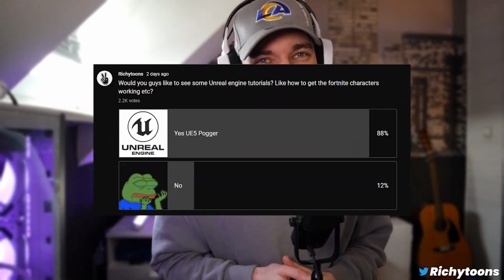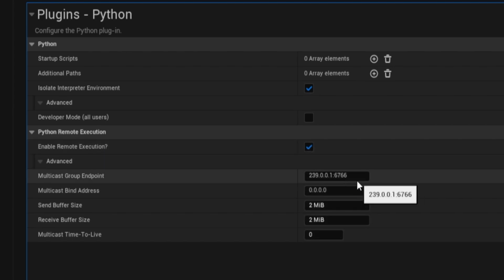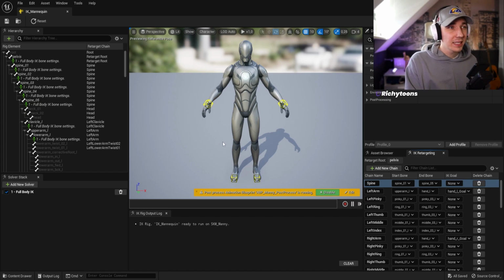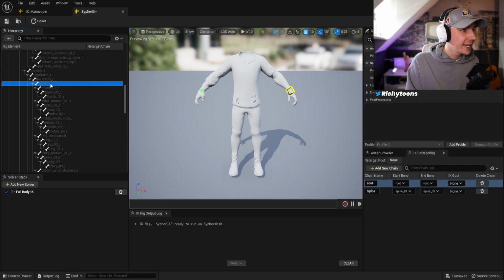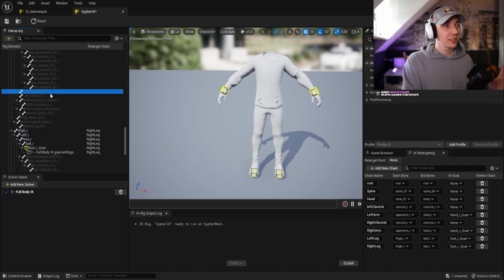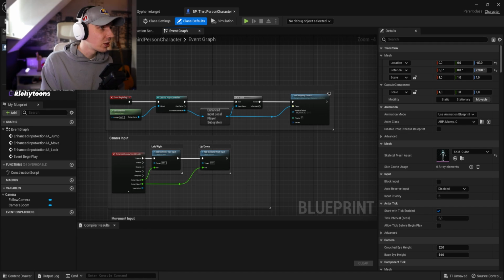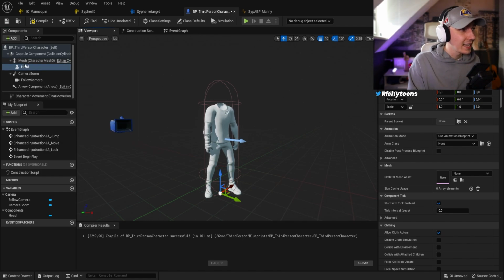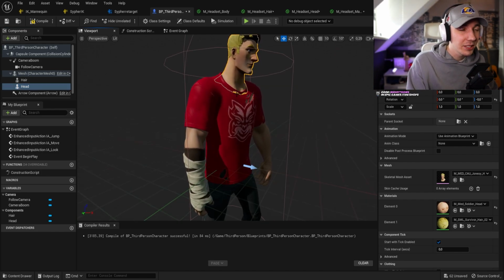HOW TO MAKE WORKING CHARACTERS IN UE5!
Today I show you how you can make custom fortnite characters in the unreal engine. I show you how to use blender, unreal engine, how to retarget animation and more.